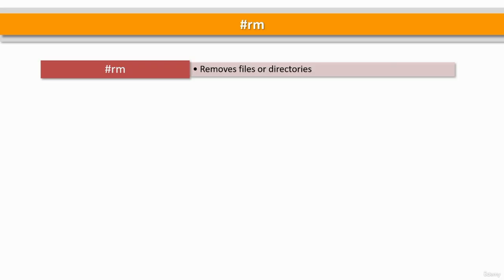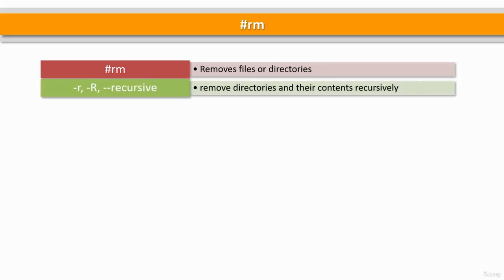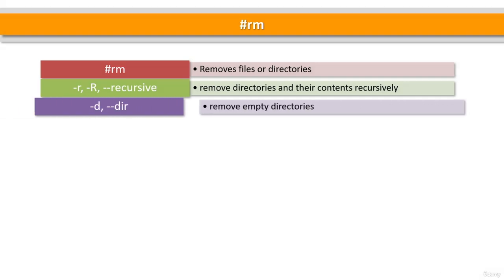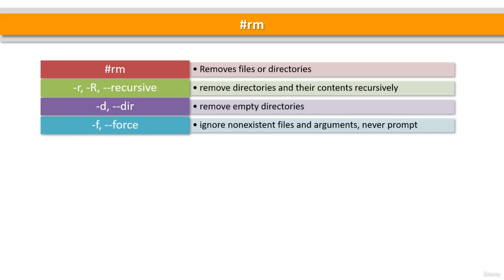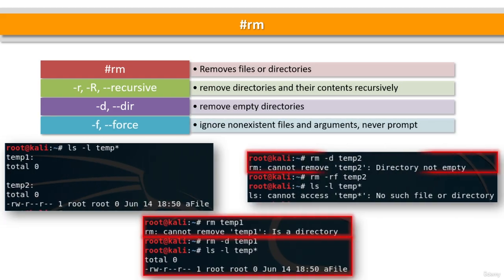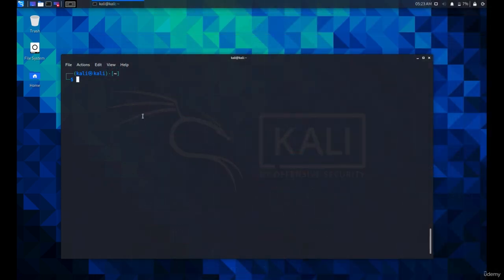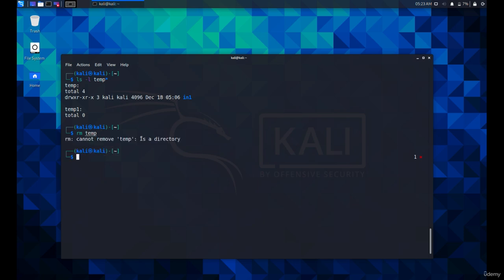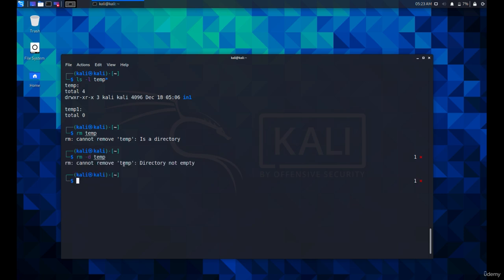3 Remove Files or Directories rm Command